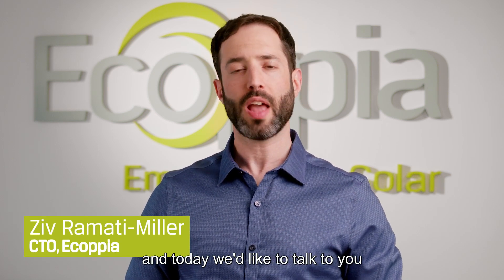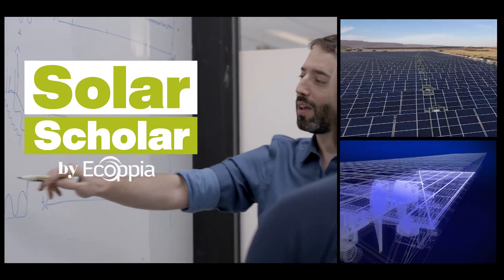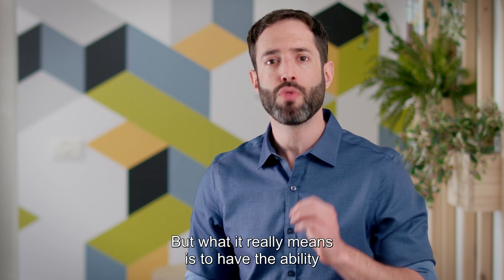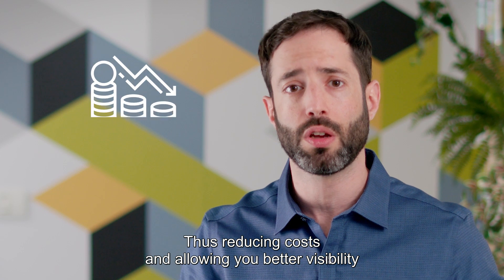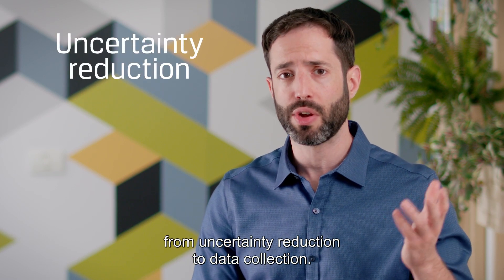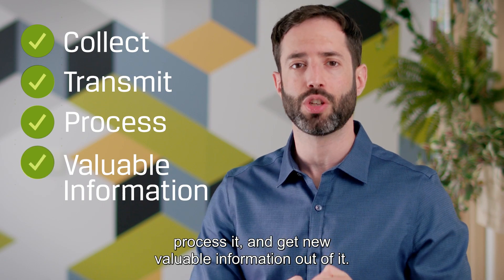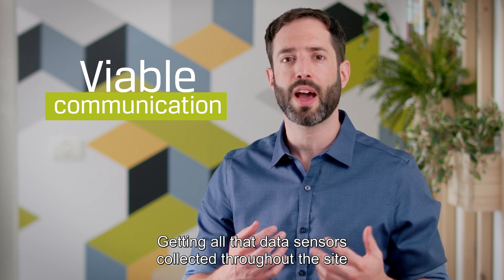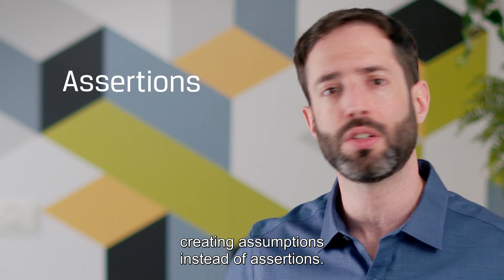Predictive Maintenance for PV Solar Sites - Solar Scholar Series by Ecoppia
How can you reduce solar sites' O&M costs & increase energy production with Predictive Maintenance? Watch the latest video in our Solar Scholar series to find out how, as hosted by Ecoppia CTO Ziv Ramati-Miller.